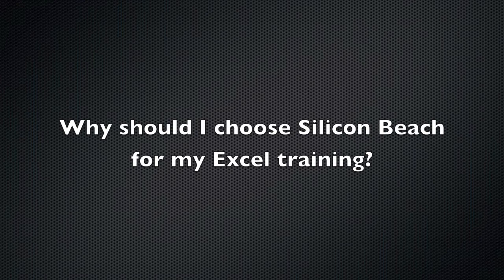Excel Training at Silicon Beach